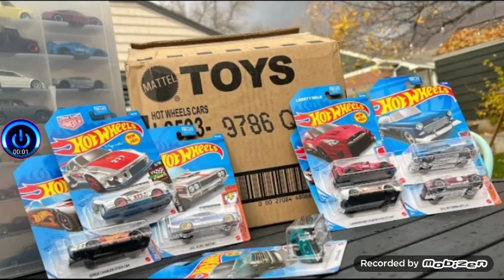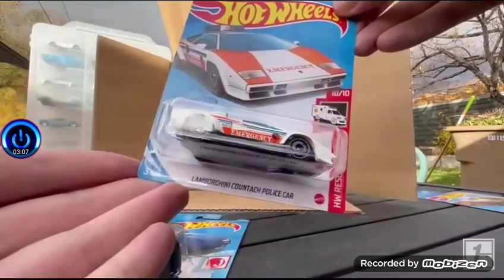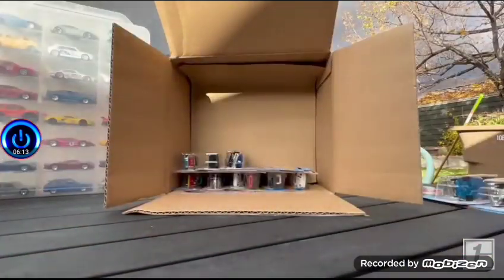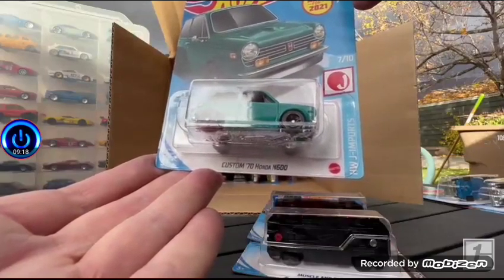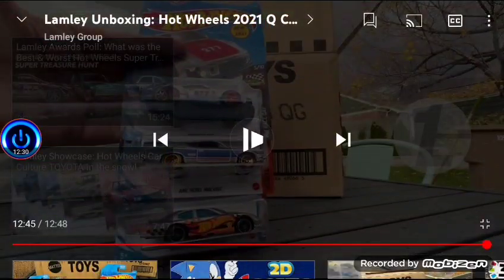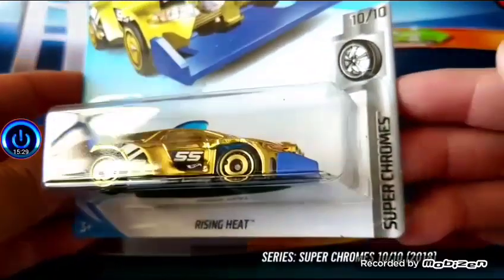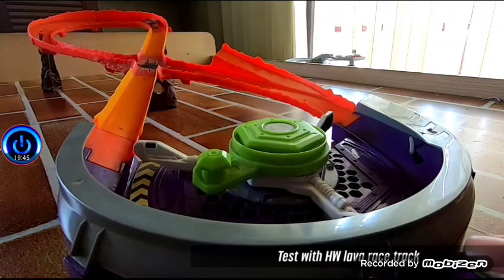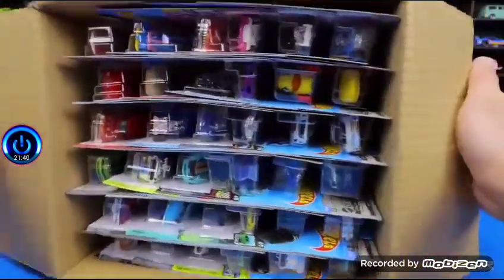Hot Wheels Reaction Amalgamation #23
Channels: @diecastz, @lamleygroup, @PeakTimeRacing